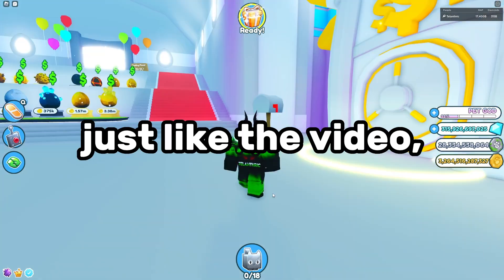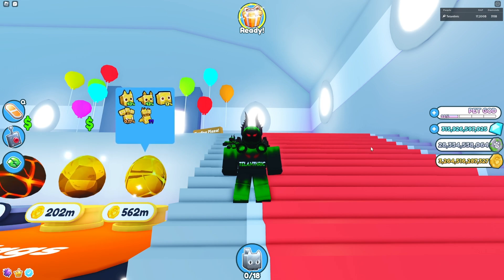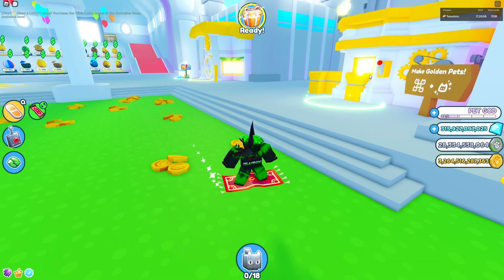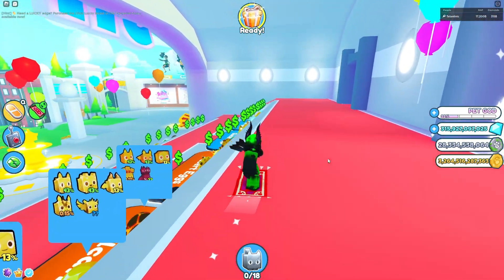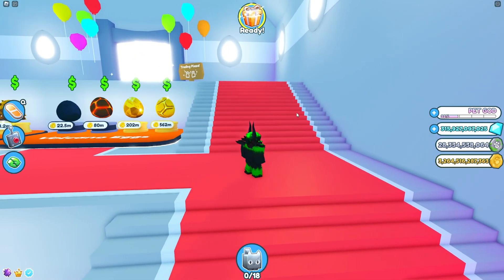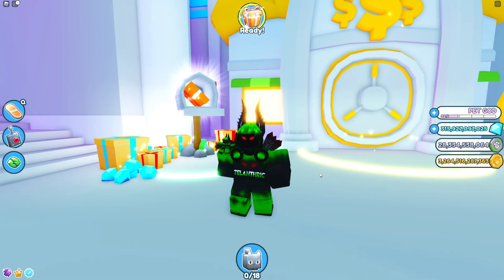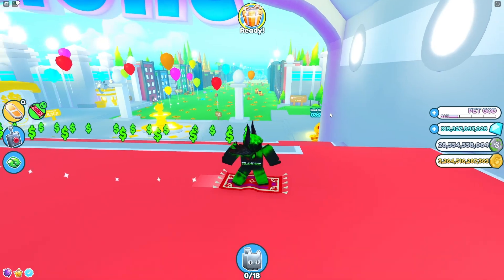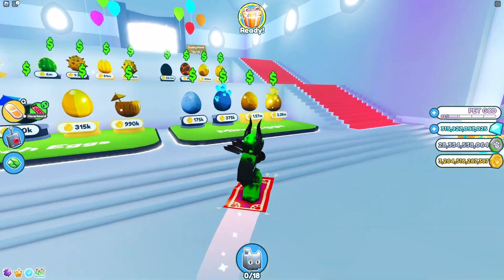RAP vs VALUE in Pet Simulator X (TRADING GUIDE)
Pet Simulator X is a Roblox game where you can collect pets, grind for currency, such as coins, gems, fantasy coins, and the new valentines event coins, to hatch and collect even more pets! There are even hard-to-get exclusive pets, huge pets, titanic pets, and even glitched pets. It is abbreviated as psx, but there is something called psz, which is a fake copy: Pet Simulator Z. There are some pet simulator x codes, which are either toy codes, plushies, or other kinds of promotional items. The game can also be abbreviated as pet sim x, and the fake one is pet sim z. Preston from Big Games made this game. Hackers use a pastebin script to try ruining the game, and scammers scam items from players. I have been scammed a couple times. The last update was the Auctions where they added a pro trading plaza, an auction billboard, diamond party, and a new scavenger hunt with new secret egg locations! Some of my favorite Pet Simulator X YouTubers are RazorFishGaming, Digito / DigitoSim, Numerous, Gravycatman, AlphaGG, and NightFoxx! There are also pet simulator x leaks before most updates.